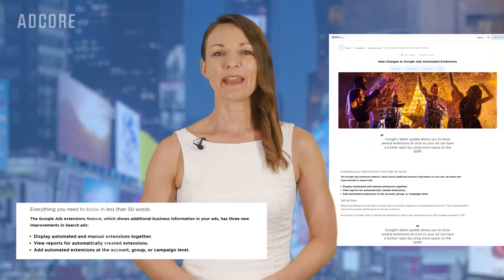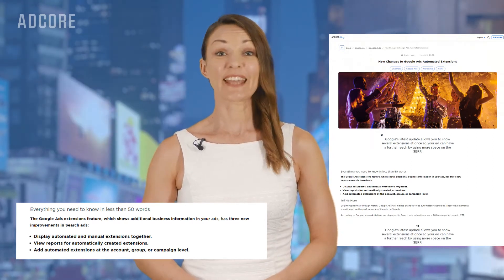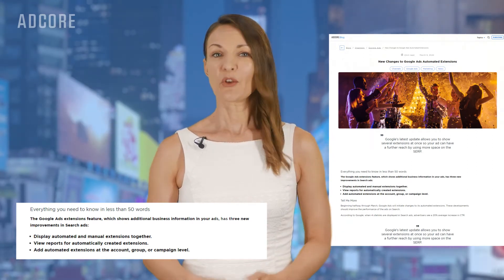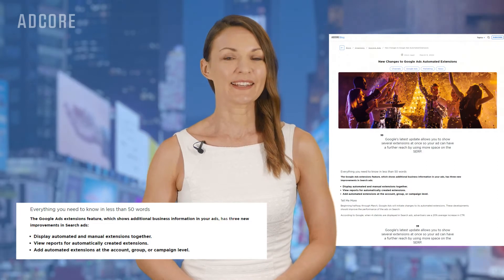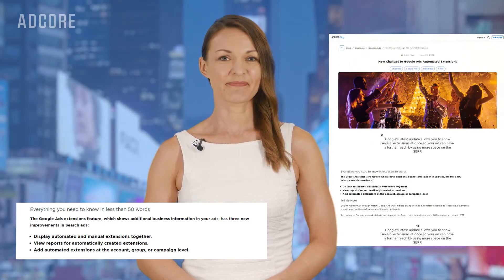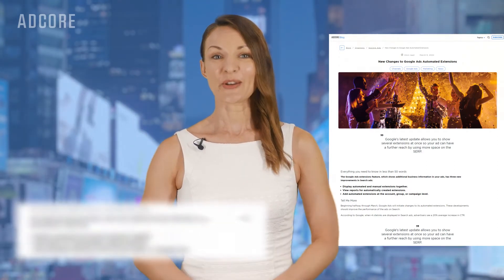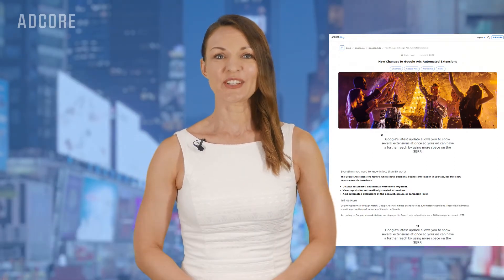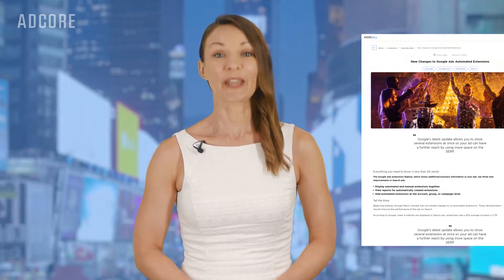New Changes to Google Ads Automated Extensions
Our top story today: The Google Ads extensions feature, which shows additional business information in your ads, has three new improvements in Search ads:

Display automated and manual extensions together.
View reports for automatically created extensions.
And add automated extensions at the account, group, or campaign level.

Other related stories:
- Google Ads to Replace Smart Shopping and Local campaigns with Performance Max